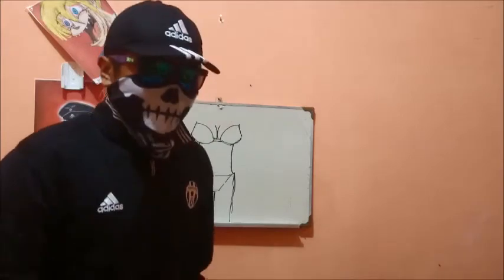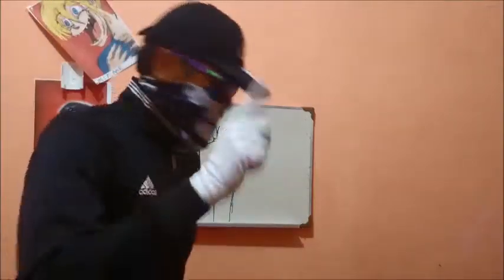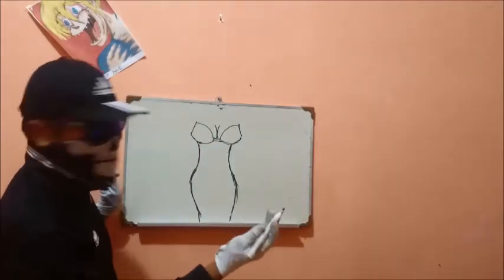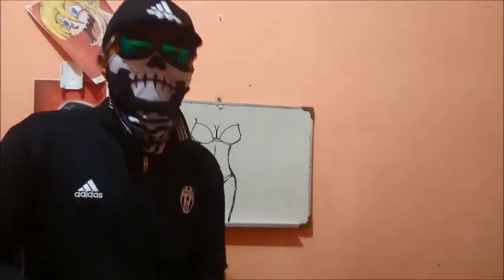DRAWING 101 - HOW TO DRAW FEMALE BODY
PAPA ROB WILL TEACH YOU HOW TO DRAW FEMALE BODY IN THE MOST SIMPLE WAY!